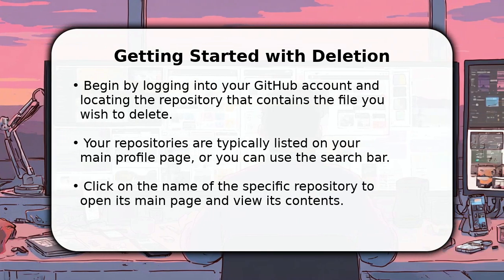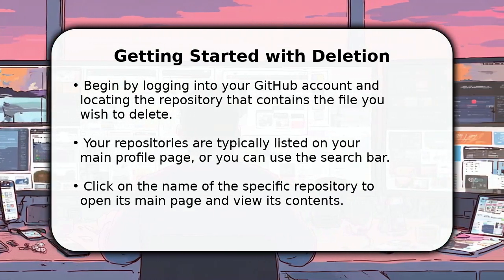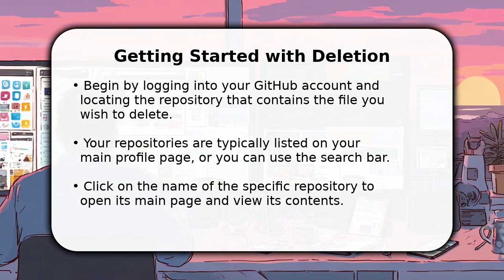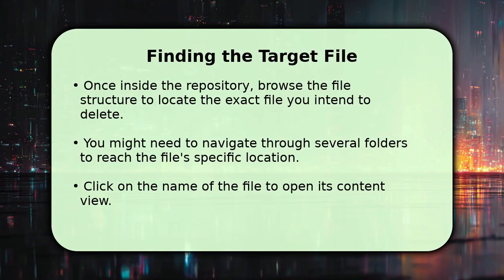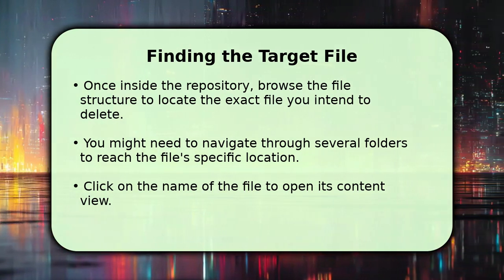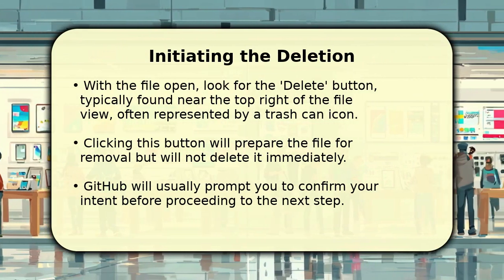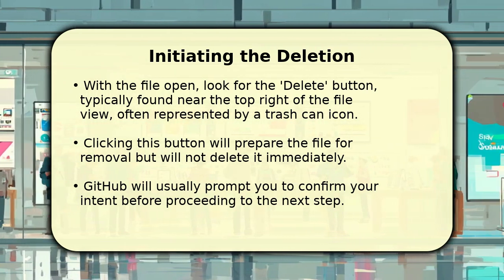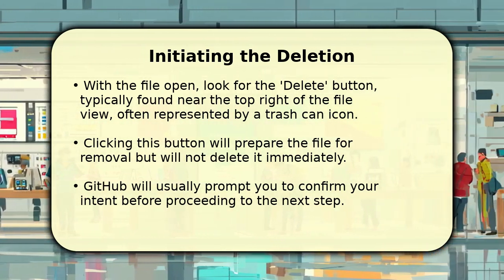How to Delete a Repository File in GitHub 2025 - Full Guide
▸ :^) Need to delete a file from your GitHub repository? This full guide provides a comprehensive, step-by-step tutorial on how to effectively remove a repository file in GitHub. Whether you're cleaning up old code, reorganizing your projects, or need to permanently delete a specific file, this video has you covered. You'll learn the different methods for deleting files, including using the GitHub user interface and command line, ensuring you can confidently manage your GitHub projects. Master GitHub file deletion and keep your repositories tidy and efficient.